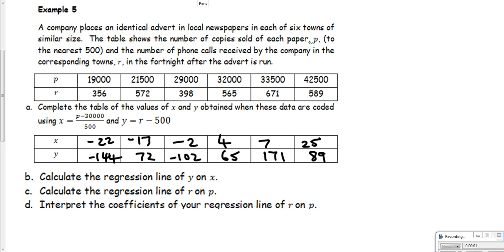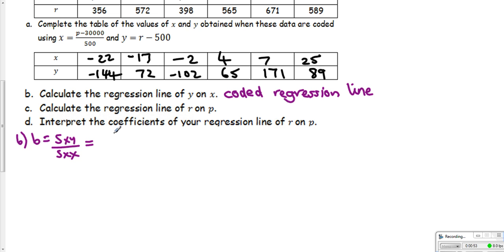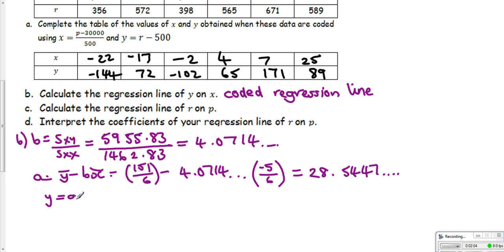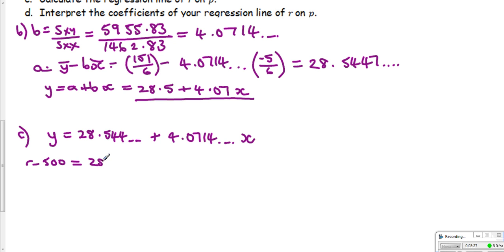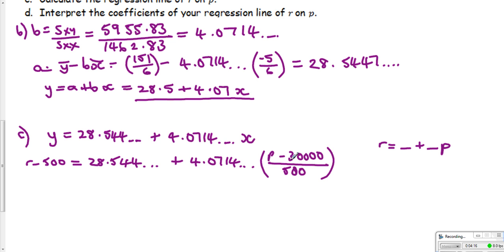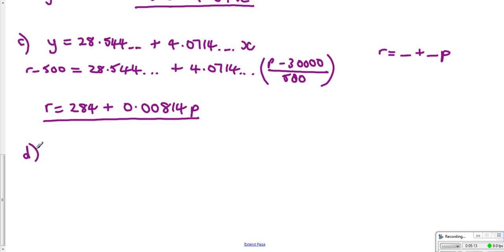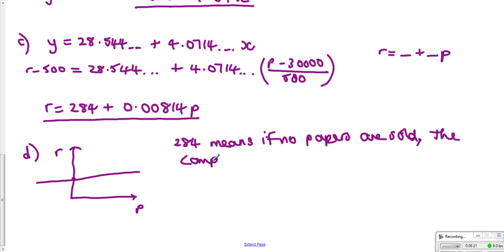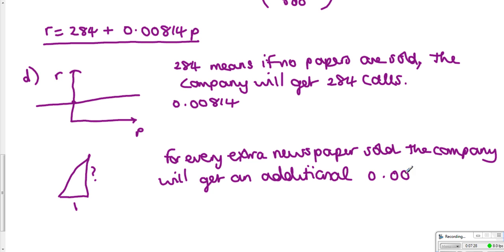S1 Regression Example 5